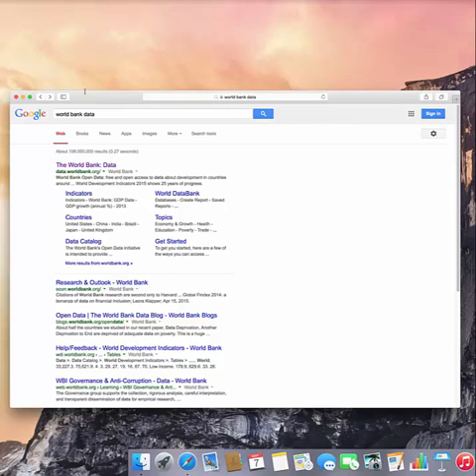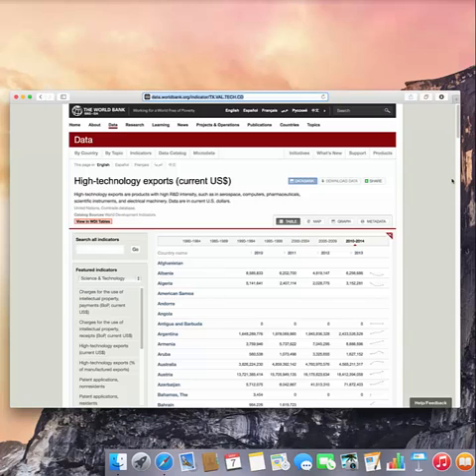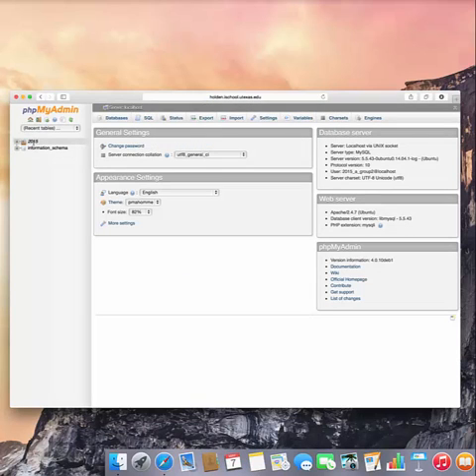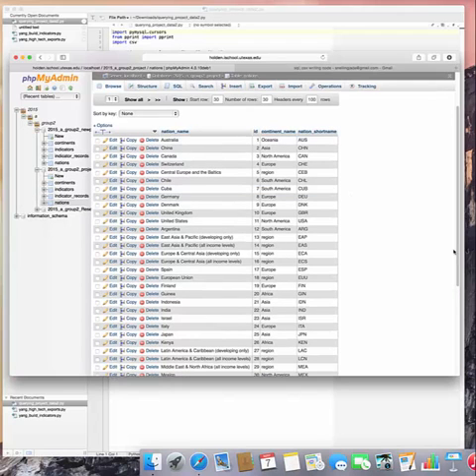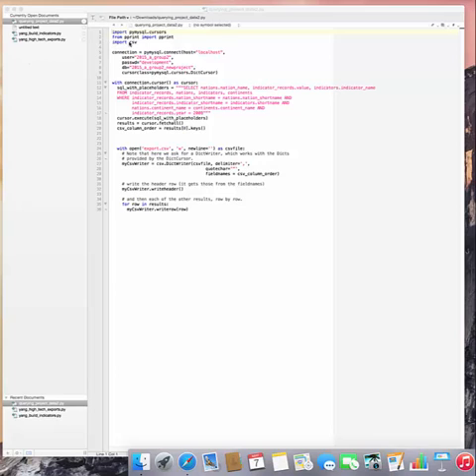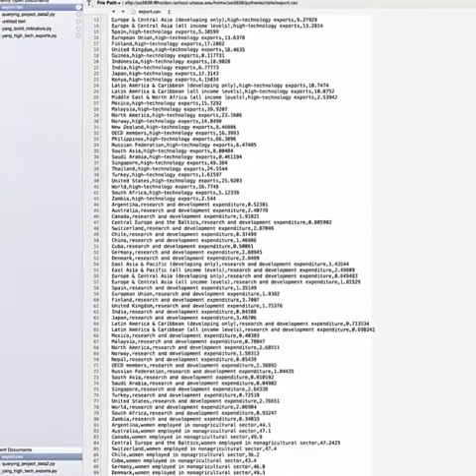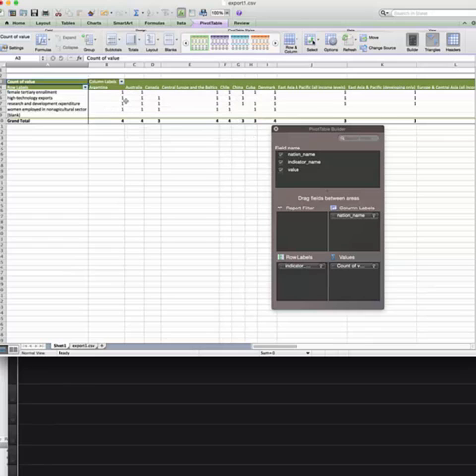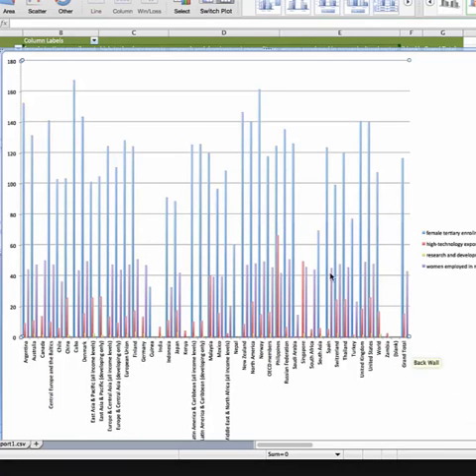Worldbank Database Screencast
A step-by-step description of a workflow: from data sources, to importing into and exporting from a database, to data visualization.